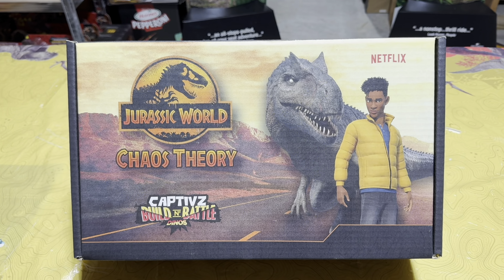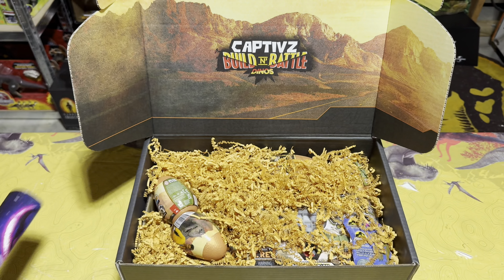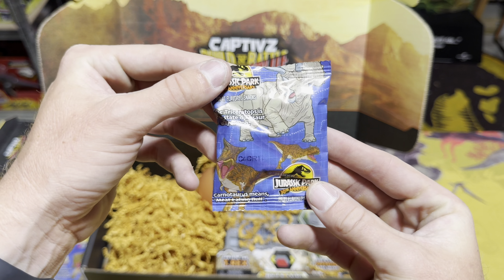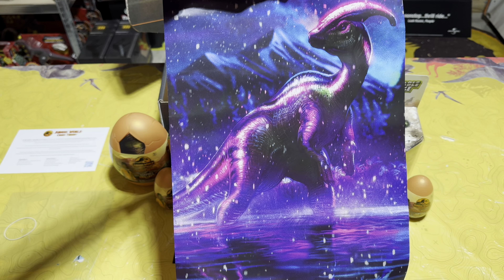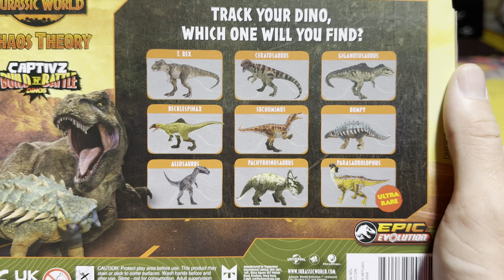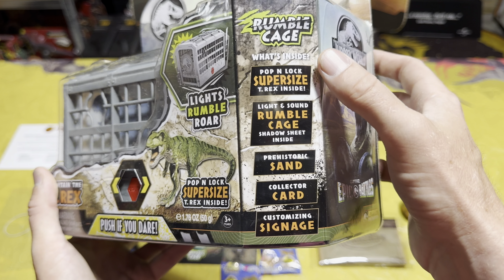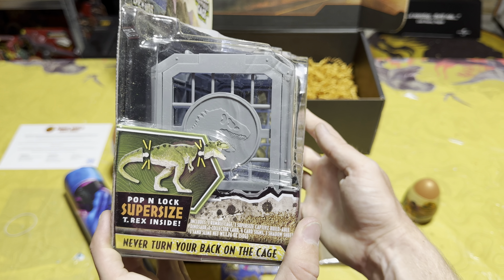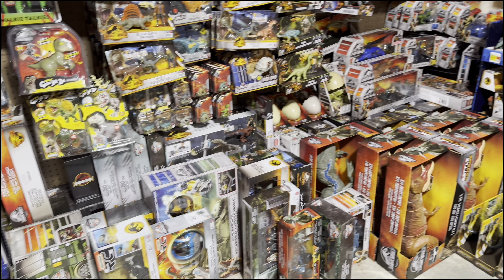Jurassic World Chaos Theory Captivz Promo Box!!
In todays video i have a Jurassic World Chaos Theory Captivz Promo Box sent to my by Toymonster International! A big shout out goes to them for sending out this awesome stuff to me! Inside of the box we have a bunch of the new Jurassic World Chaos Theory Captivz eggs plus even more toys that will be releasing in the future! Be sure to head to your local Walmart soon to find all these toys!